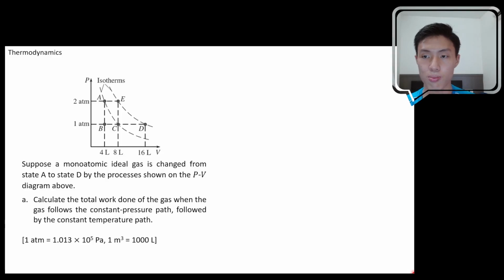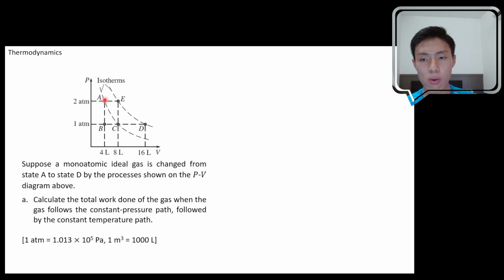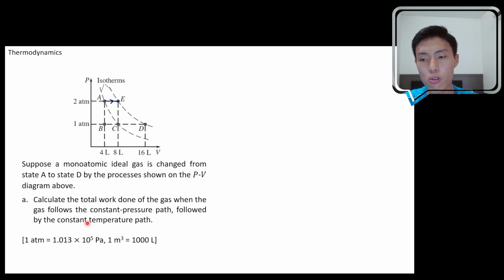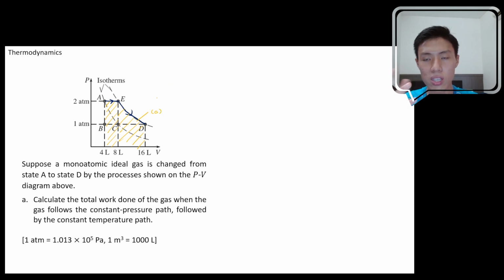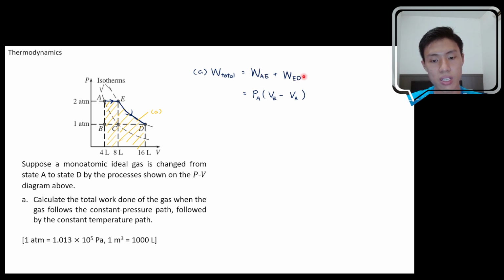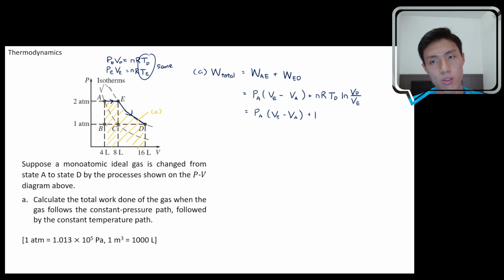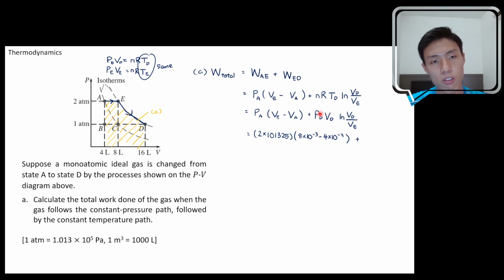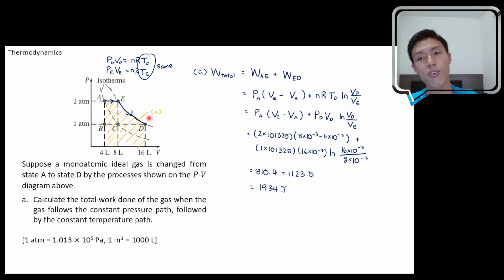Thermodynamics (Example 3) [Chapter 9: Kinetic Theory of Gases & Thermodynamics]